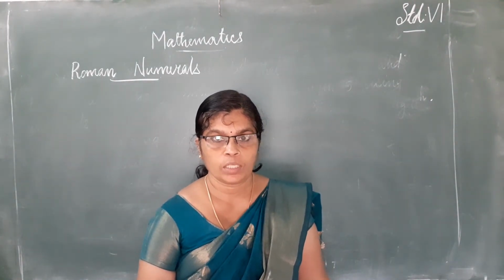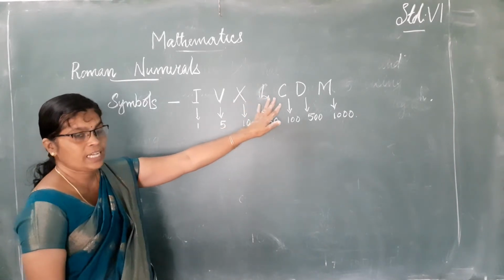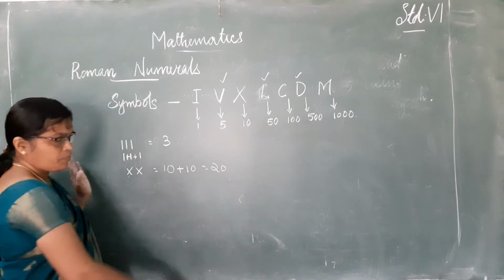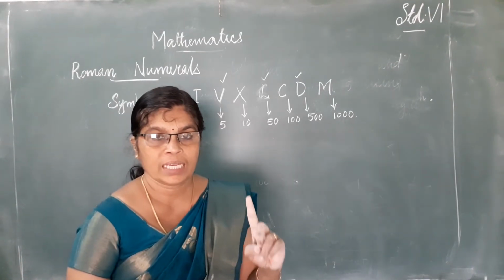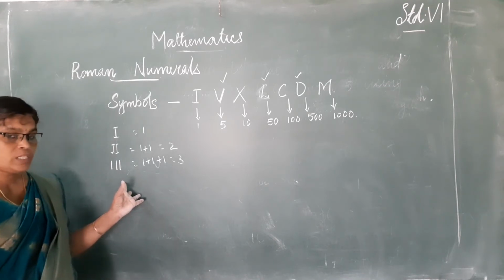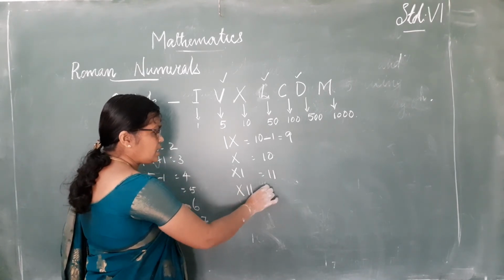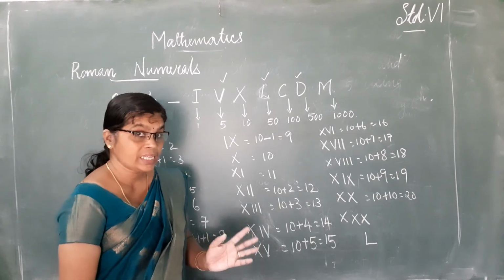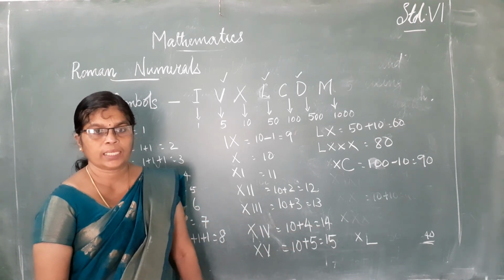Maths STD IV Video 1